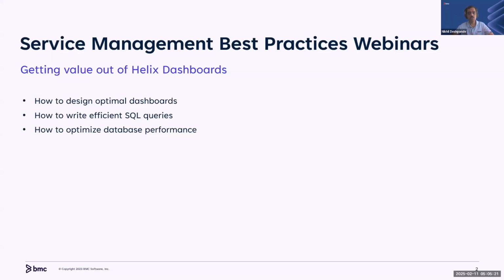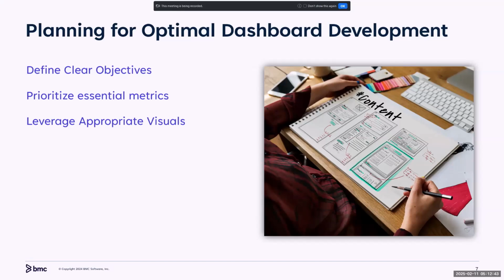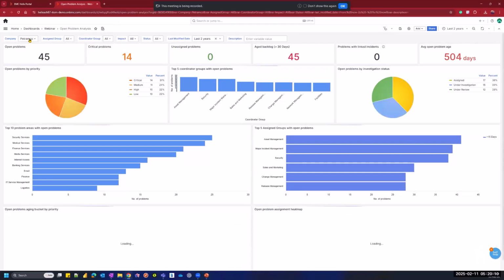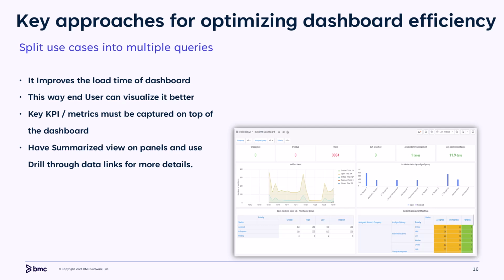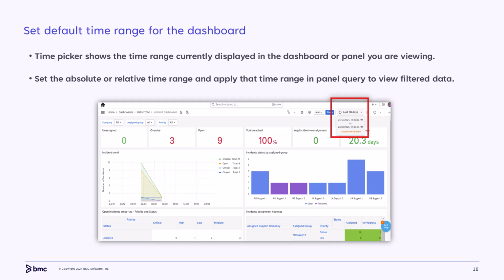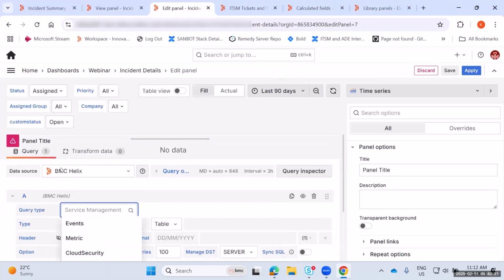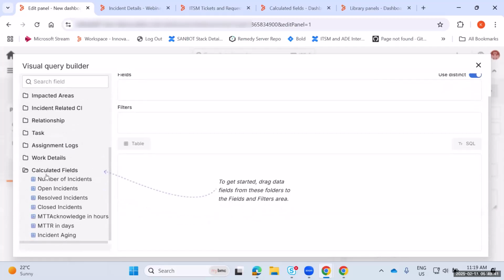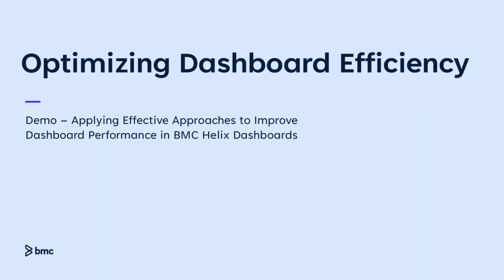Webinar: Best Practices For Service Management - APAC Session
In this webinar recording we will help you to Unlock the full potential of your service management data with Helix Dashboards! This webinar is designed to equip dashboard developers and administrators with the best practices for leveraging Helix Dashboards with products like Helix ITSM and Digital Workplace.

In this session, you will:
Become aware of the key best practices for utilizing Helix Dashboards to effectively manage your service operations.
Understand the powerful features within Helix Dashboards that enable the development of efficient and insightful reports.
Understand how to optimize your dashboard use cases through effective management of panels, data sources, and variables.